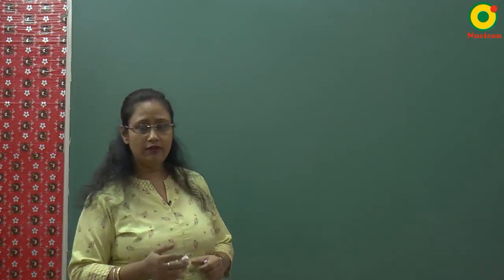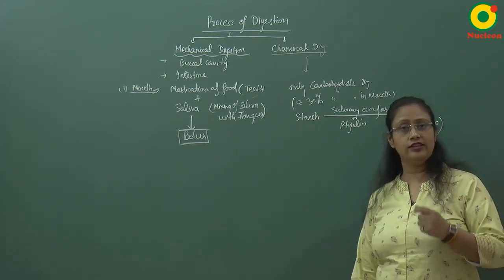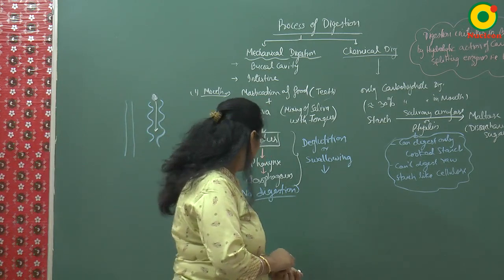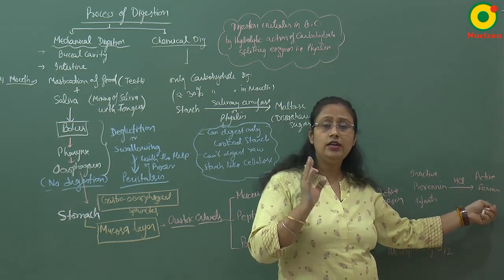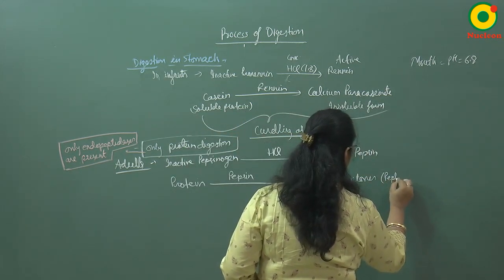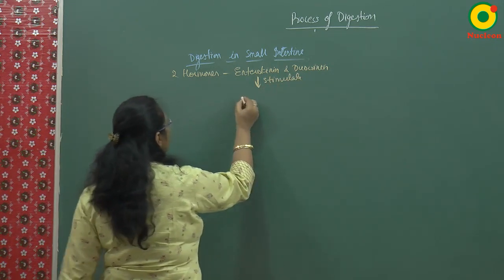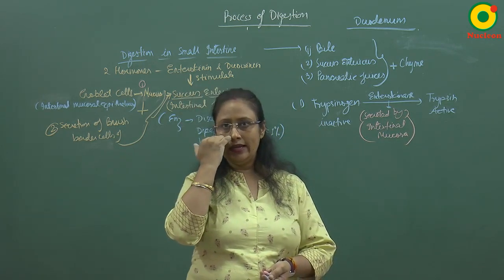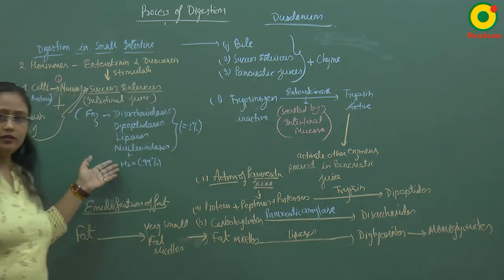Class 10 Science | Life processes - 06 by AN mam @ Nucleon IIT JEE NEET Kota